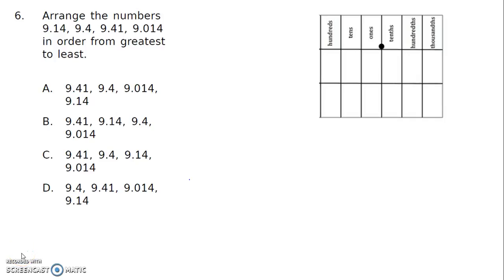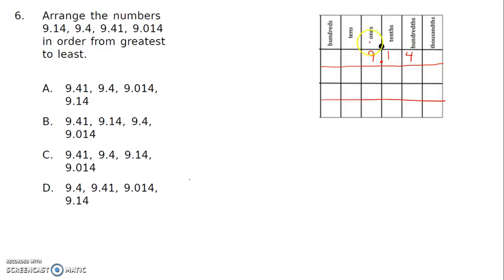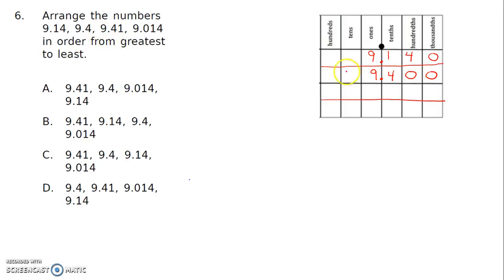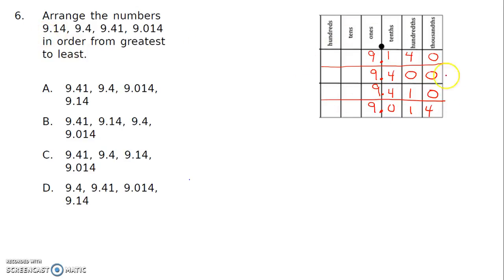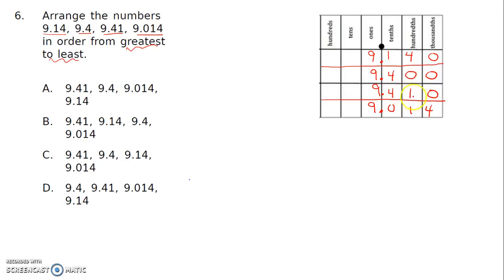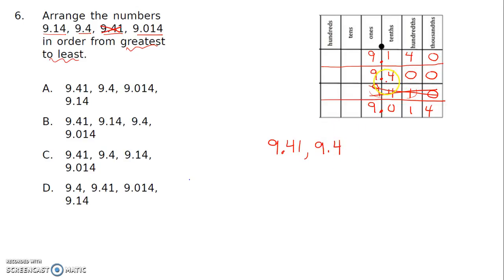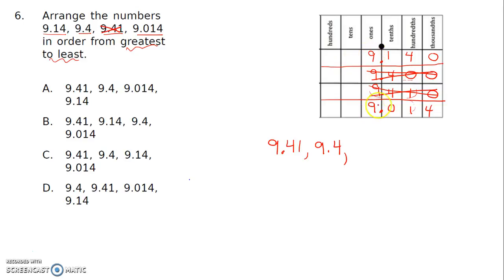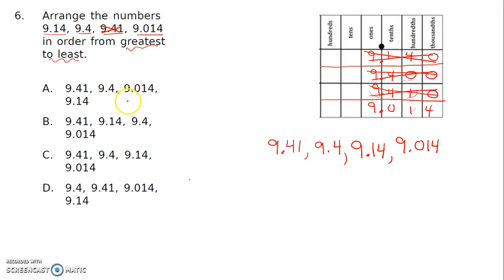#6 CR helper 24